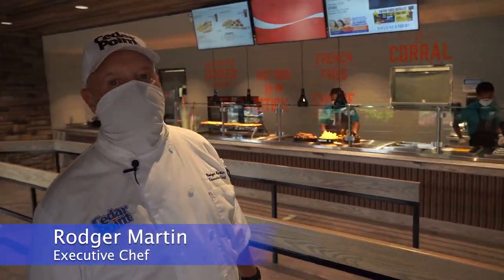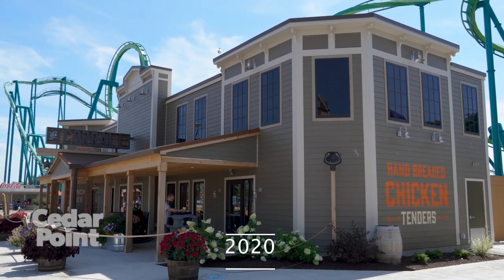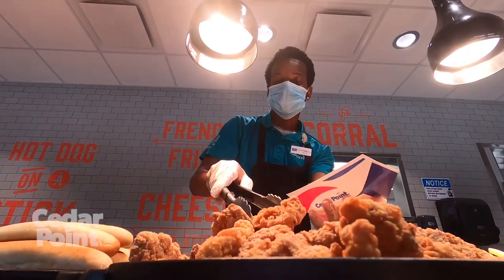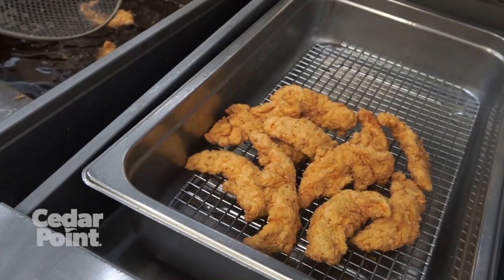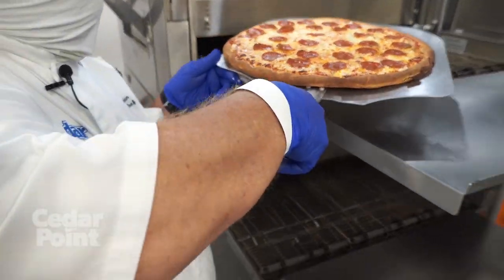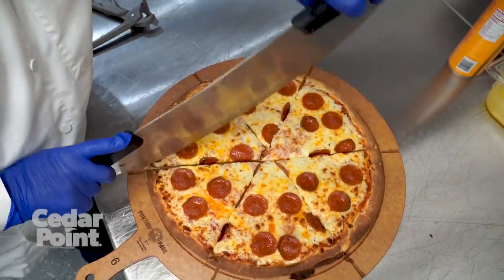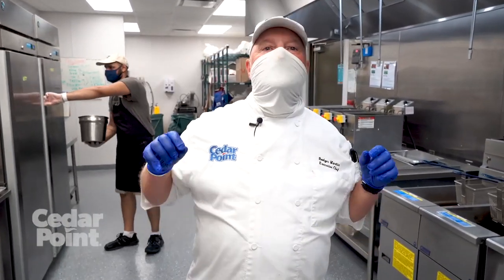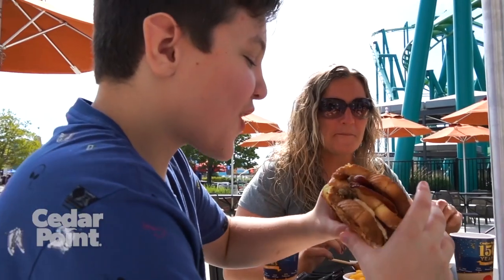The Corral 2020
When you visit Cedar Point, make sure you stop by the brand-new, re-imagined Corral. Featuring fresh-battered chicken tenders, handmade pizza and much more, it's a great place to stop for a quick bite to eat.